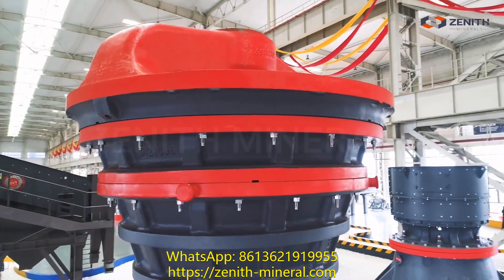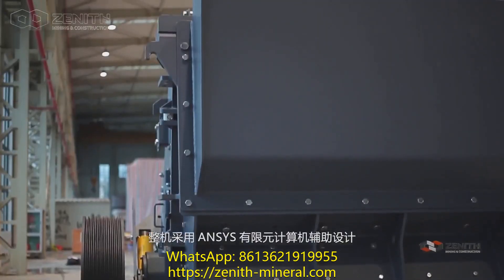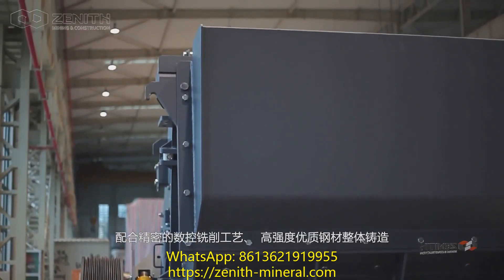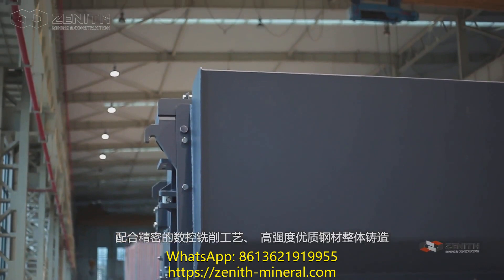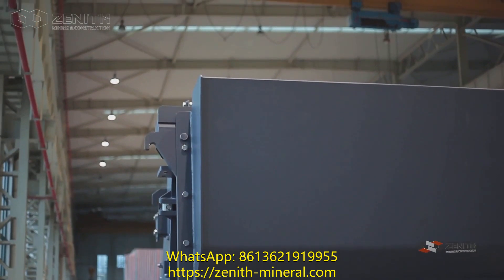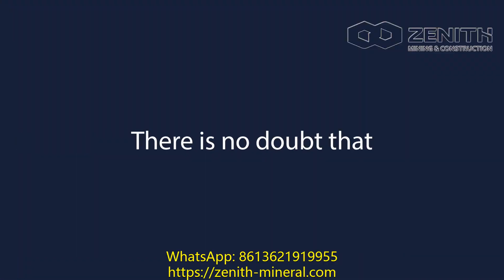stone crushing machine price in